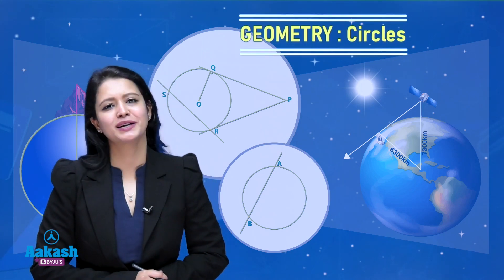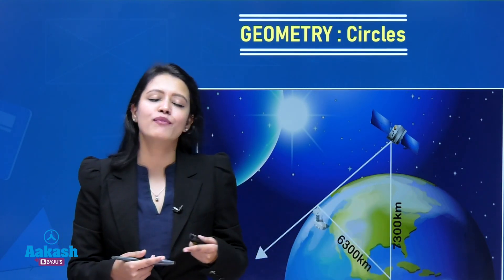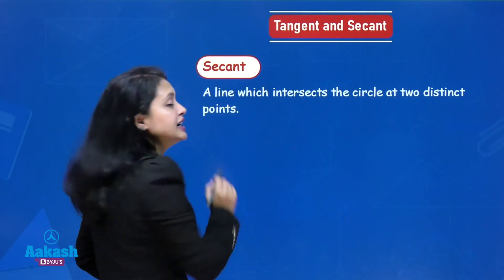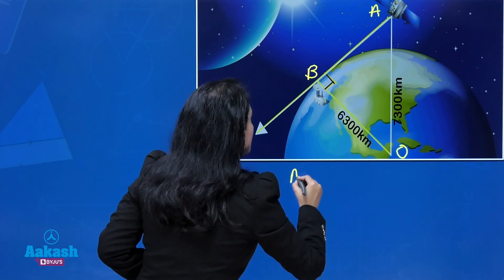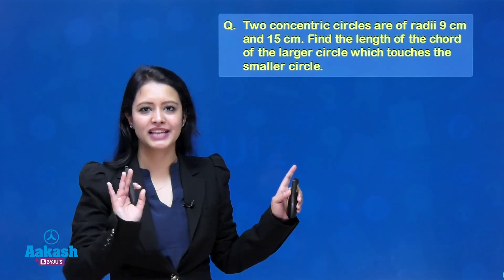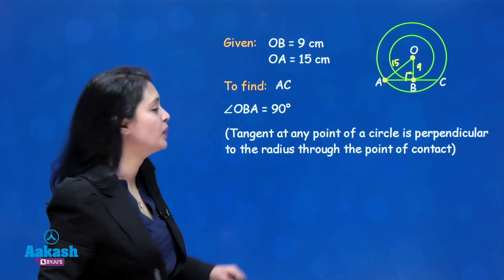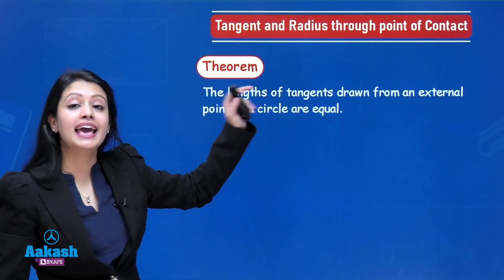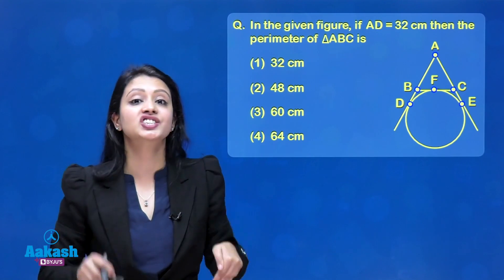Theorems of Tangent - EXPLAINED IN DETAIL || Class 10 Mathematics || Aakash Institute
In this video, you will learn the definition of tangent and secant of a circle and you will learn how to apply two theorems of tangent in questions, i.e.
👉Theorem 1: A tangent to a circle is perpendicular to the radius at the point of contact.
👉Theorem 2: The lengths of the tangents to the circle drawn from the same external point are equal."